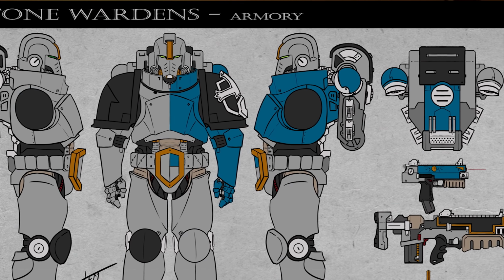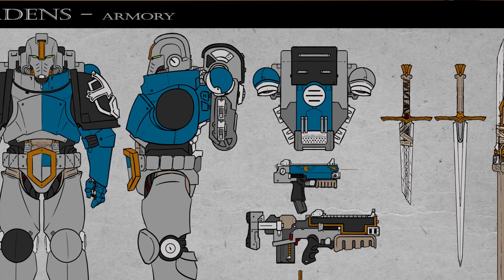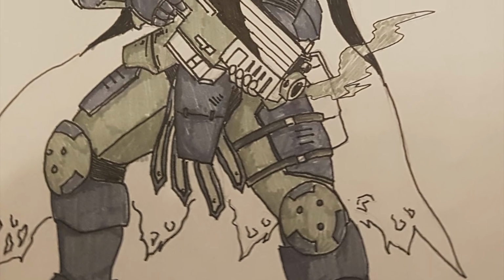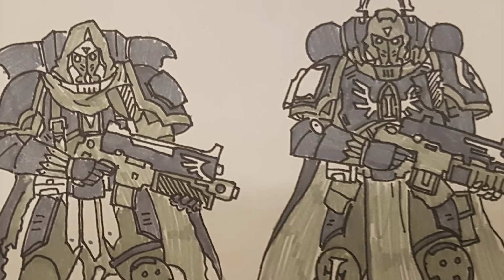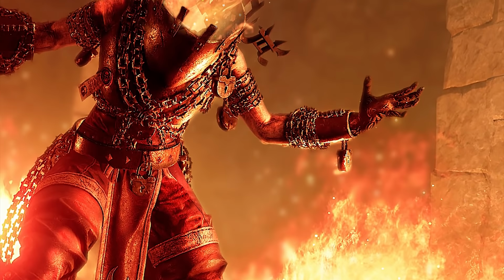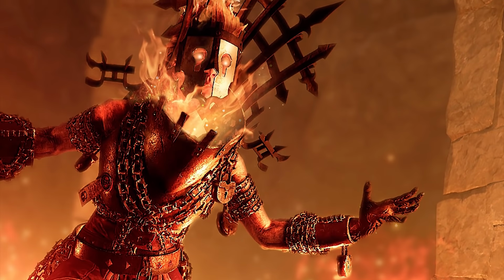Homebrew Space Marine Competition - Honourable Mentions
Here are ten of my favourite submissions to my Homebrew Space Marine competition.